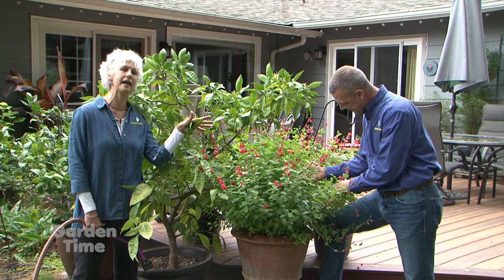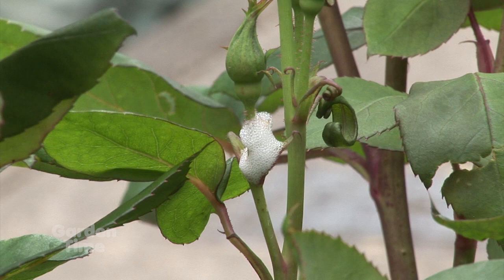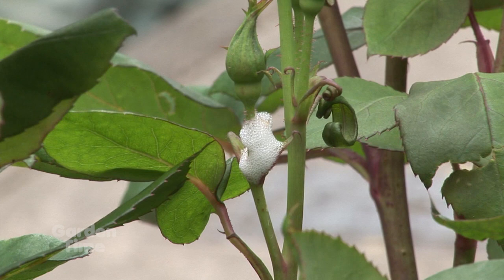Spittle Bugs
We explain a little bit about the spittle bug and give you a tip for dealing with them when you find them.